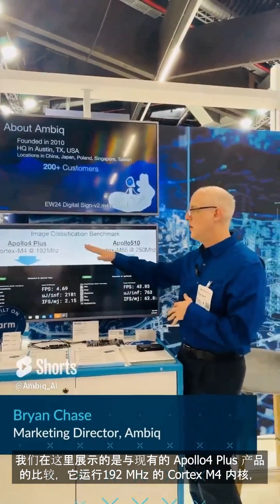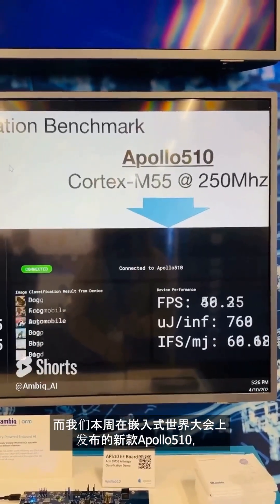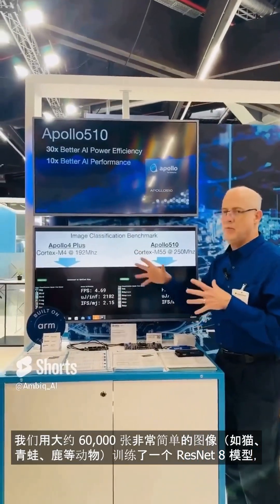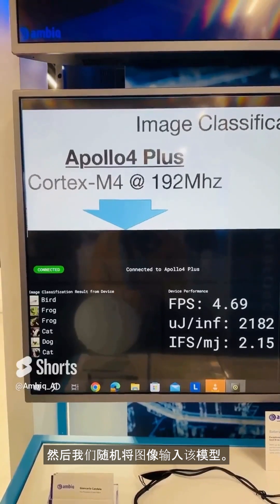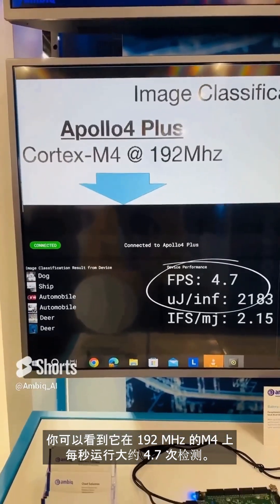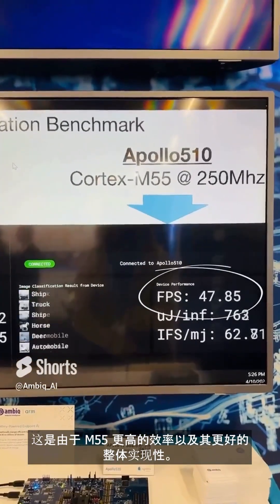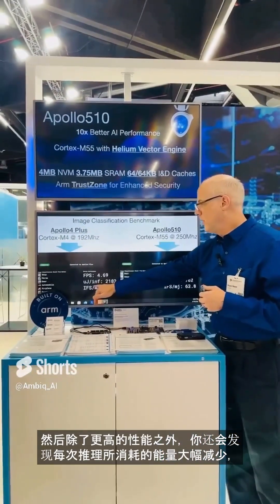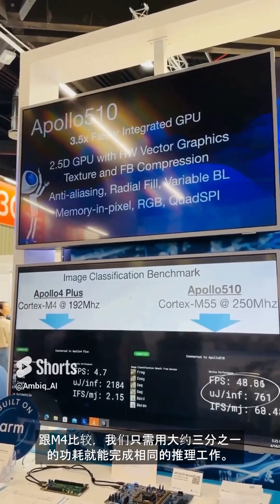Ambiq基于 Arm 的 Apollo510 AI 图像分类演示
嵌入式世界大会期间，Ambiq的技术市场总监Bryan Chase在技术合作伙伴Arm的展位上介绍了Apollo510的AI图像分类演示。Apollo510基于Arm-Cortex M55构建，与运行Arm-Cortex M4 的上一代Apollo4相比，它能够以三分之一的功耗实现更快的图像检测性能。